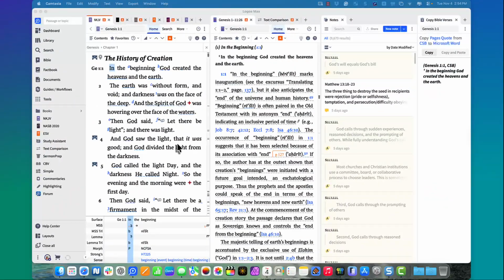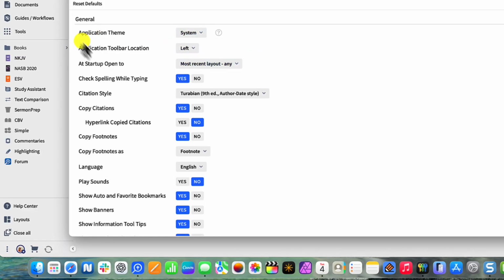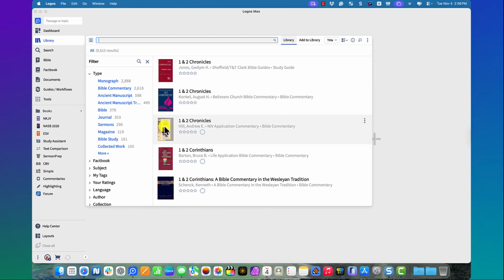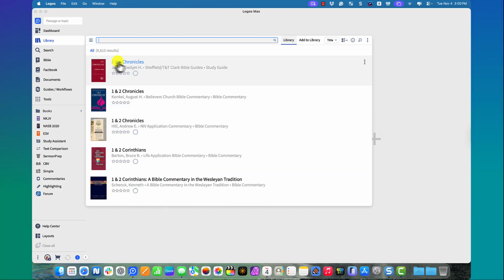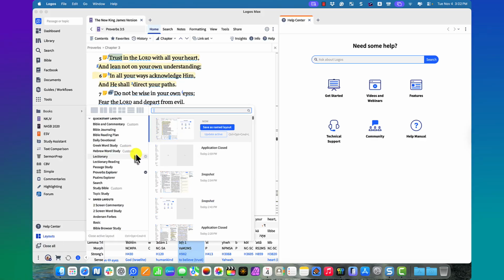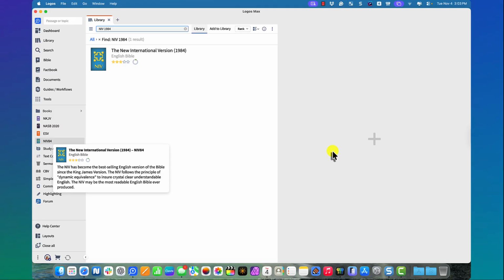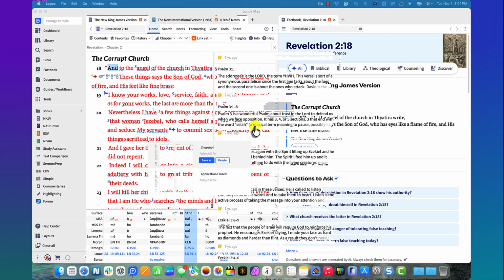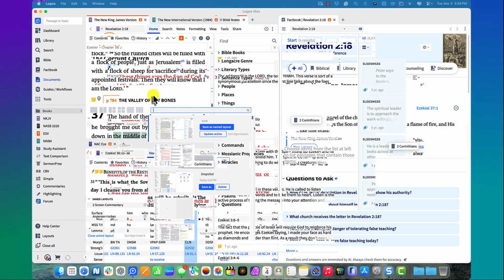How to Quickly Create Amazing Layouts in Logos by Clicking and Dragging: A Logos Quick Tip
You can create amazing layouts to streamline your Bible study in Logos Bible Software using the simple Clicking and Dragging feature. I'll show you how and offer some tips.

Watch this first in a new series called Logos Quick Tips, which are short tutorials on how to use simple features in Logos to help you master the software's basic functions quickly.